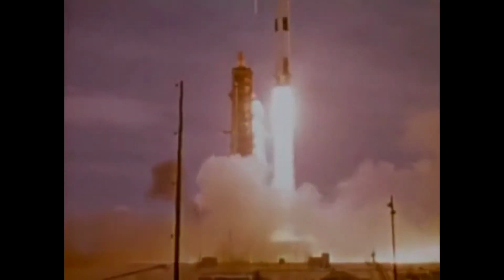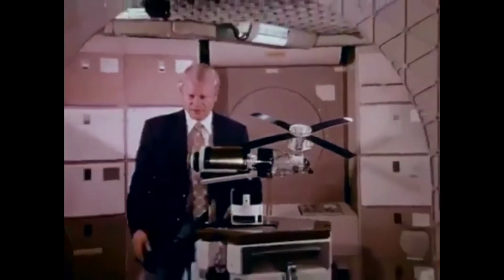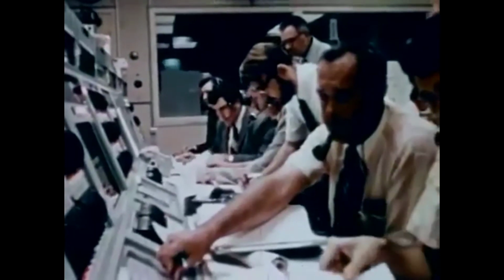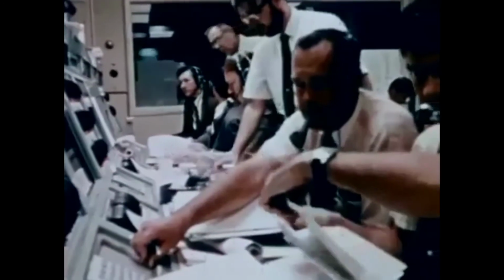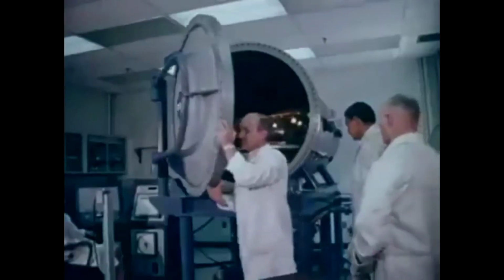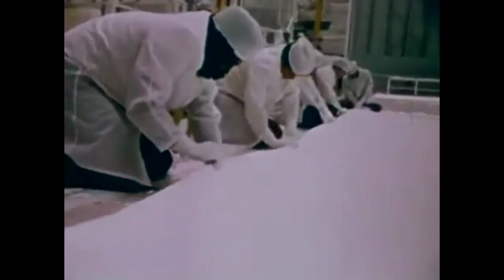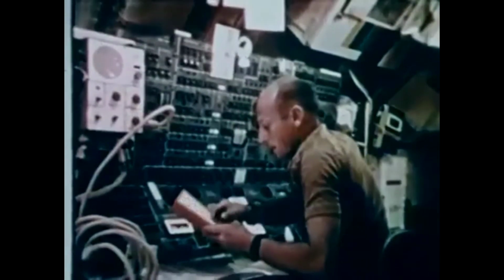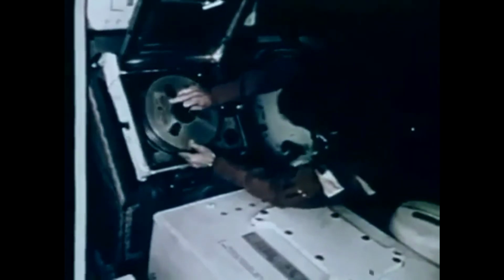Skylab : Mission made possible - Nasa documentary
A Nasa documentary about Skylab 1 mission and first American space Earth station Skylab.